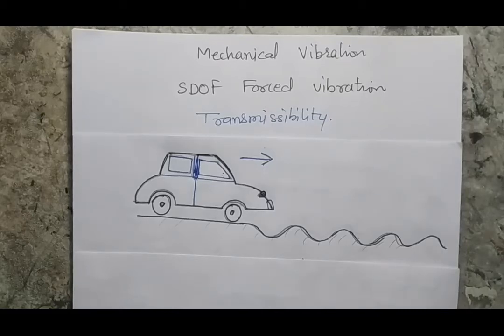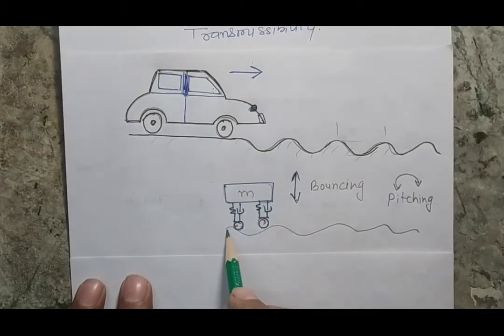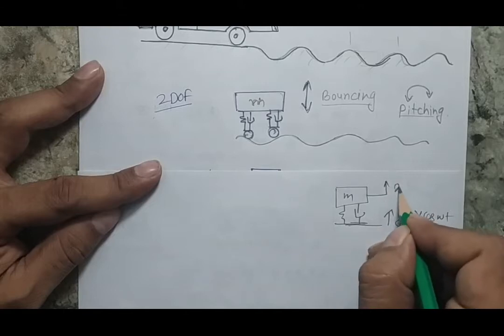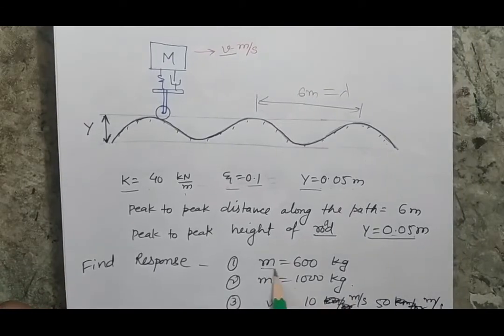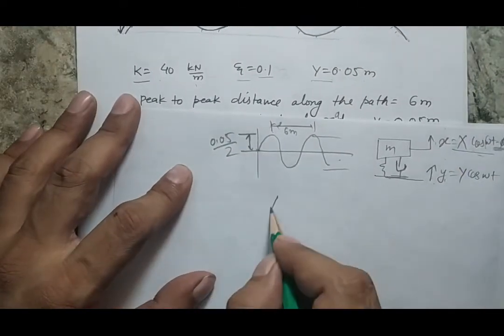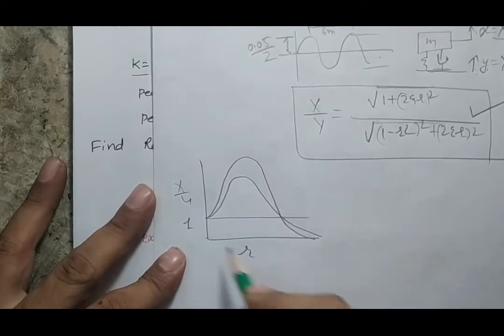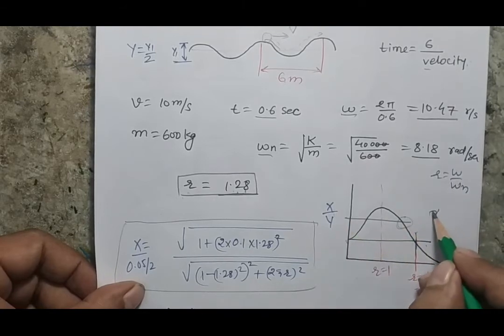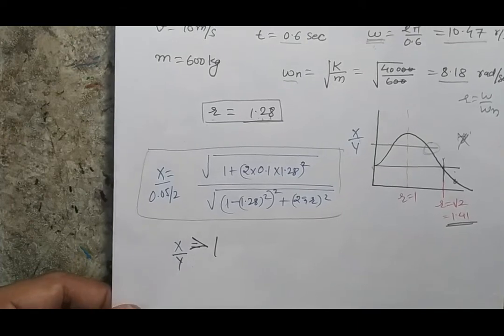Vibration Transmissibility Problem|| Lecture 15 || Car moving over wavy road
Problem of a car moving over an uneven road. Modeling of a car moving over bumpy road